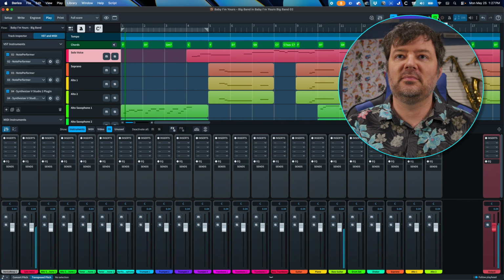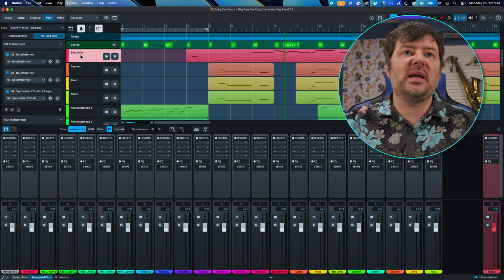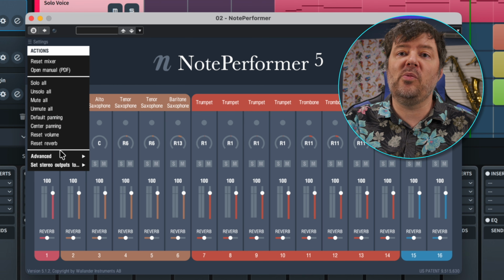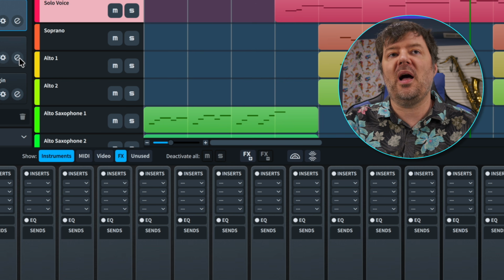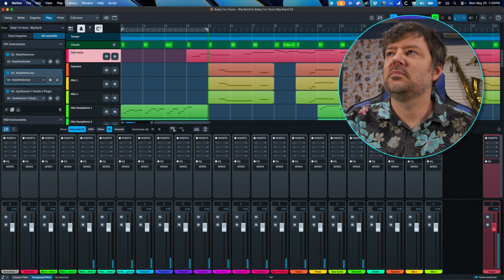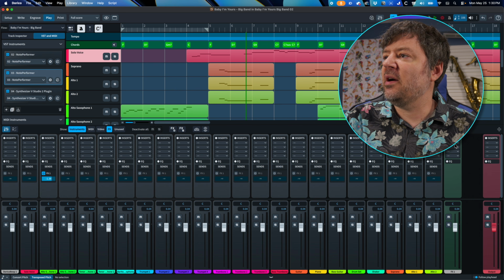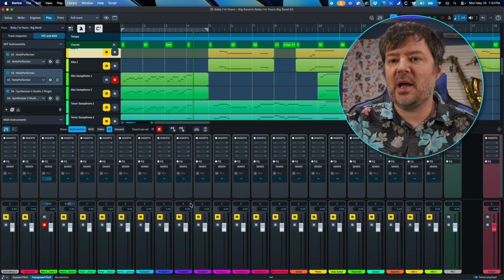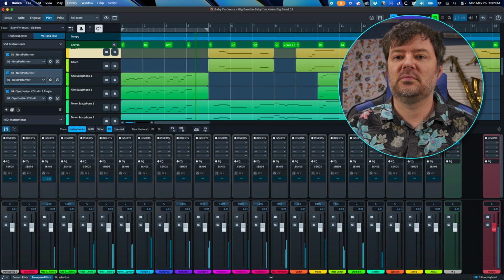Can you use the Dorico mixer to improve NotePerfomer?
In this video I will show you how to maximize your NotePerfomer VST instrument in Dorico. With this quick setting change, you can use the Dorico mixer to balance your playback, add FX to the signals and overall improve your playback. It is so easy, I can't believe I did not find this earlier!

🎚️My Equipment:
IK Multimedia iRig Keys I/O 49 portable keyboard MIDI controller: